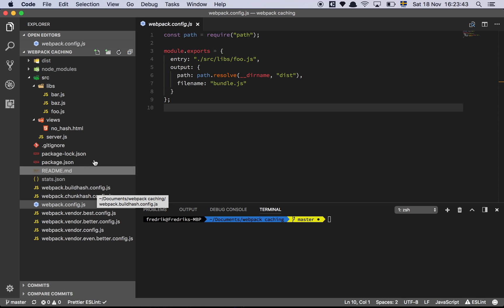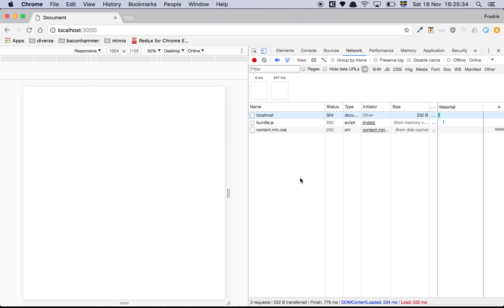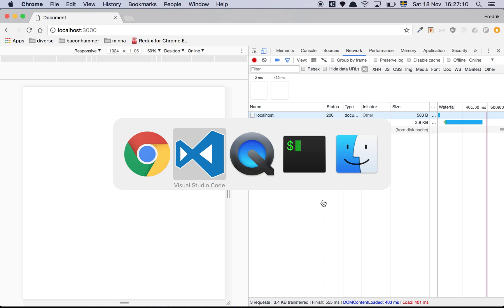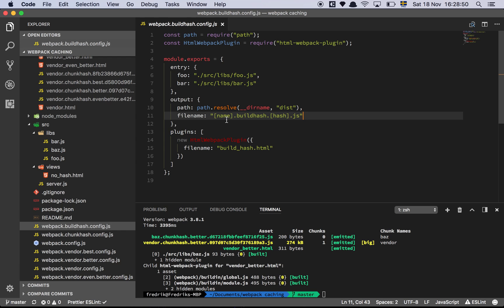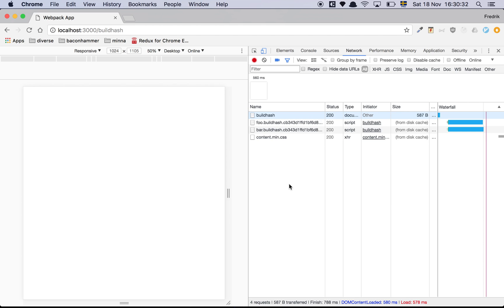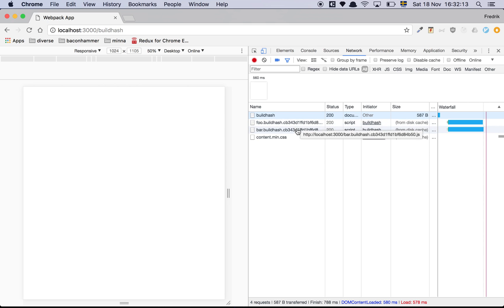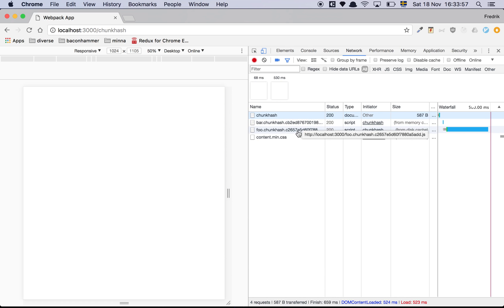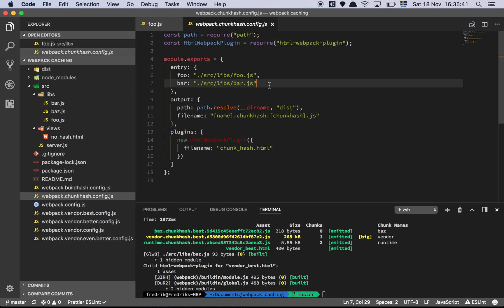Webpack caching pt 1 - Hashing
In this video I will explain Webpack caching and the different hashing strategies that you can use for Webpack.